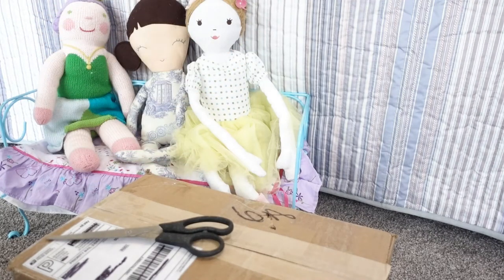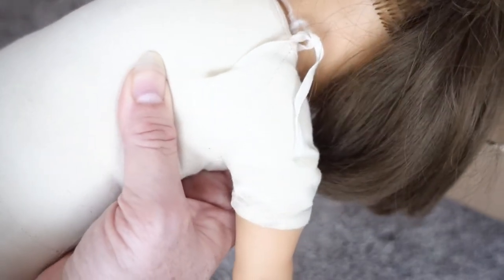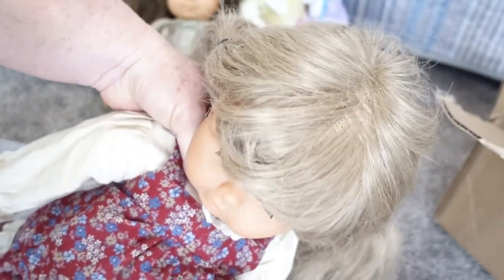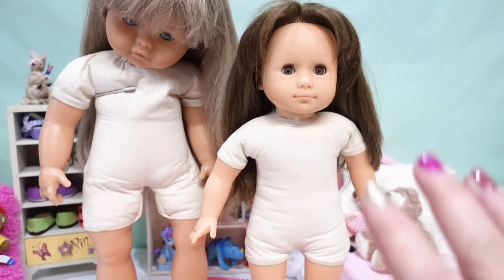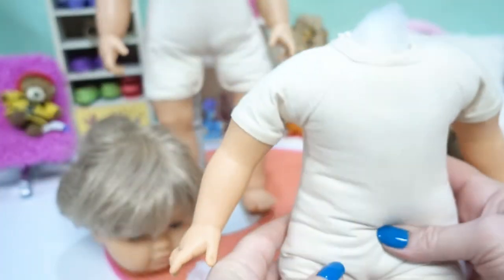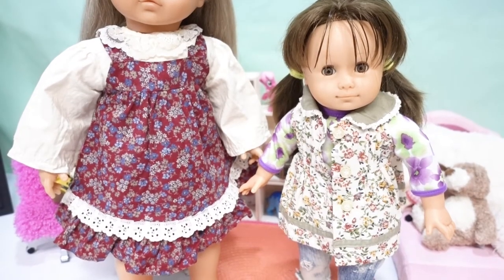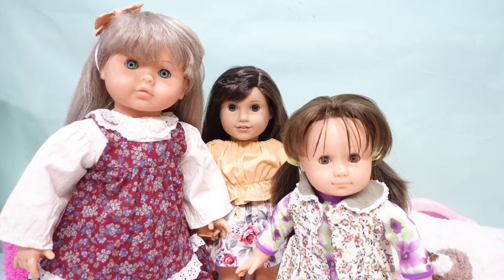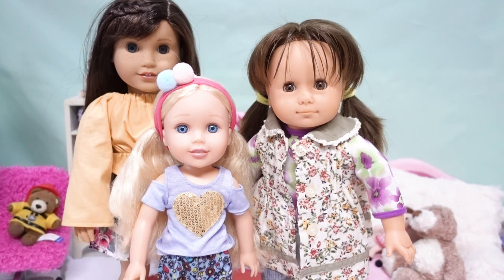Ebay Doll Reveal and Fixing Up Our Gotz Puppe and Zapf Dolls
"Off with their heads!" We found a Gotz and Zapf doll secondhand off of eBay. Both dolls need a good cleaning and fixing up with adding some stuffing to firm them up.

Welcome to We Imagine's Doll World! This is a more behind the scenes look to We Imagine. We love dolls and collecting dolls. old and new. Some of the dolls we collect American Girl dolls and other 18 inch dolls, Barbie and "friends", Baby Alive, and vintage dolls. basically. We LOVE Dolls!!! And, we don't think you ever get too old for dolls. So, if you love dolls, too, WELCOME TO OUR WORLD!